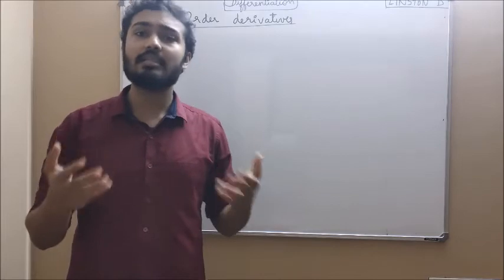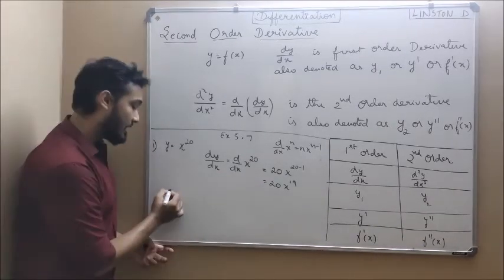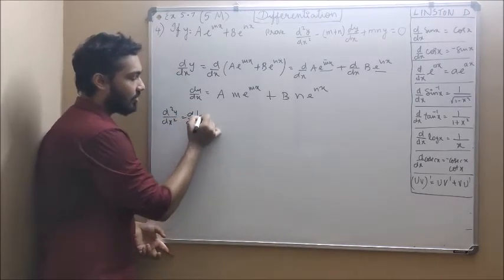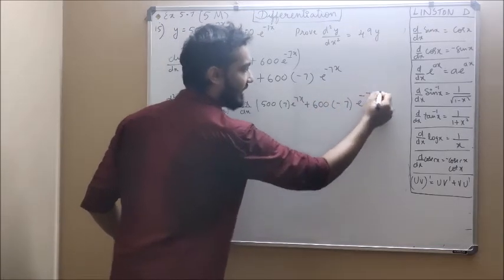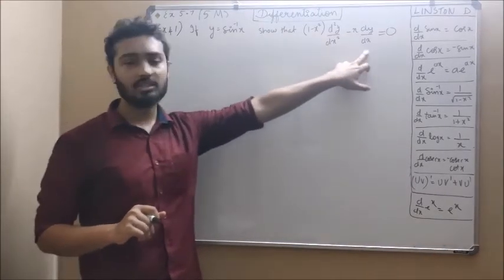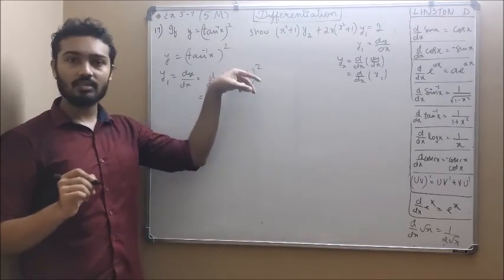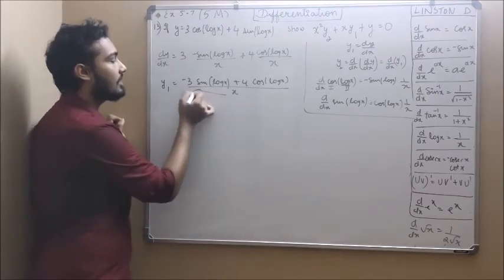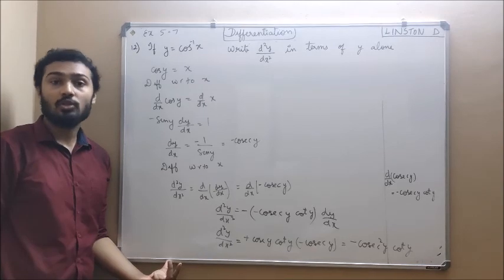Differentiation: Second Order Derivatives, Class 12